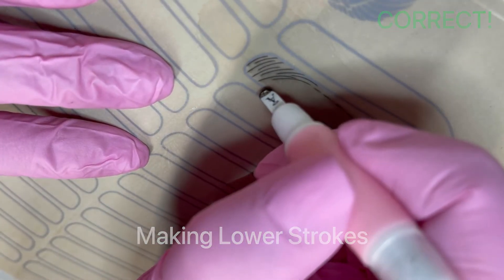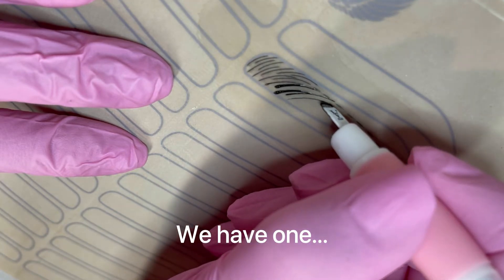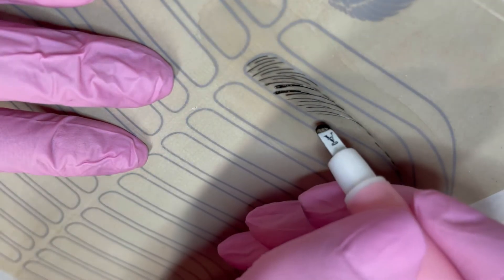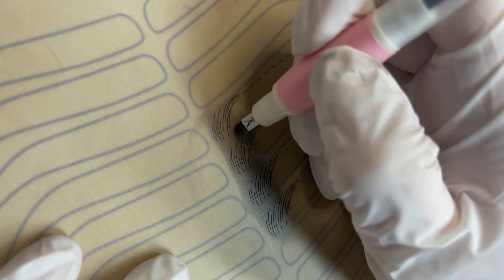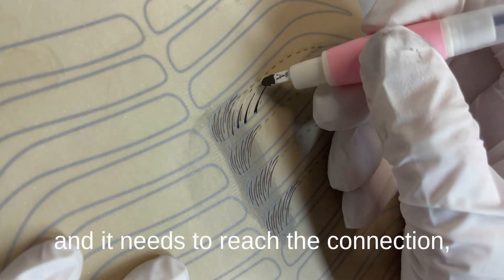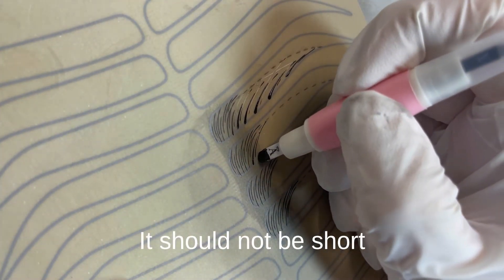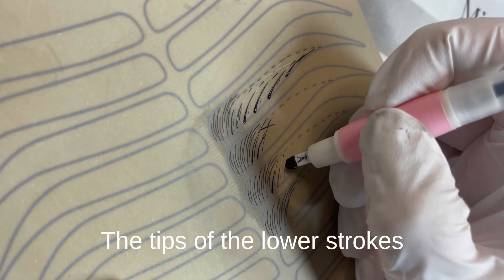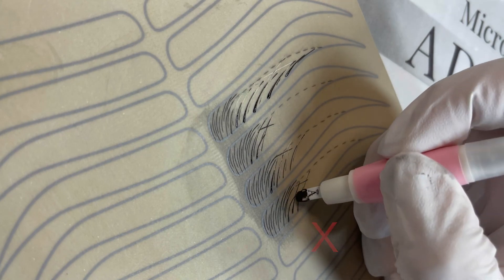Microblading: Step - by - Step "Lower Strokes"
Step - by - Step: How to start off the Lower Brow Strokes!
The "do's and don'ts" of Microblading!
More videos are available on Master Kler Rosenberg's Instagram profile!: @MasterKlerRosenberg